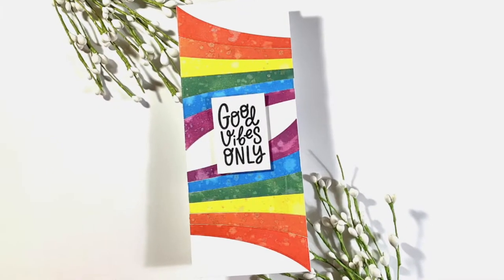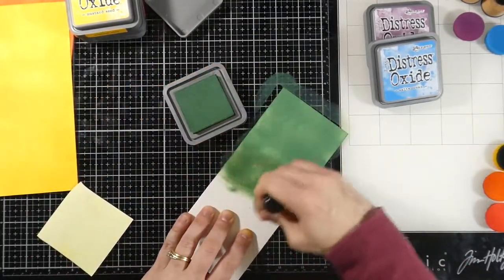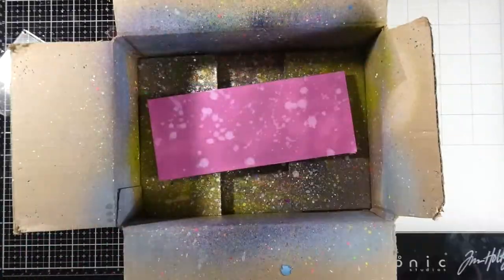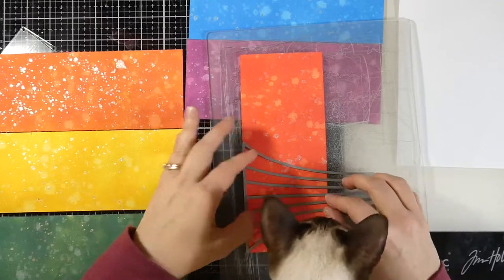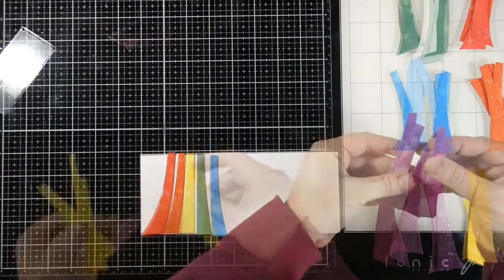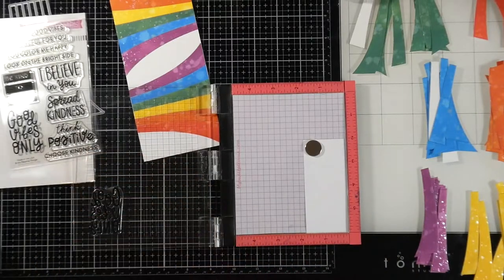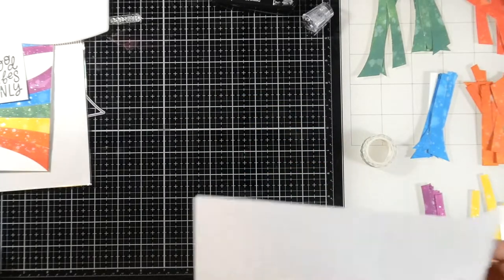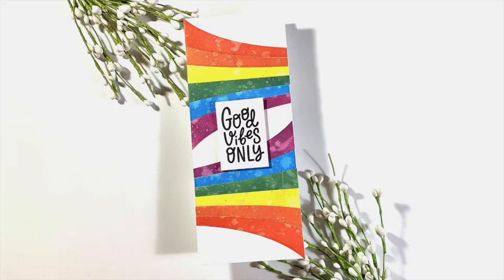MFT Stamps Good Vibes Only Card + Ink Blending Techniques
It’s Cassie Trask here, guesting on the Scrapbookpal YouTube channel, and I’m so excited to get to hang out with you.  Today I’m bringing you an idea for using the new Good Vibes Only stamp set and Color Blast die from My Favorite Things.  We’ll be doing some ink blending with various Distress Oxide inks, and I’ll show you how you can cover up a not-so-great blended background with a few easy techniques.

Supplies
My Favorite Things Clear Stamps – Good Vibes Only

Tim Holtz Distress Sprayer 4 0z.

Scrapbook Adhesives 3D Permanent Foam Squares – White ½” c ½”, 126 pk